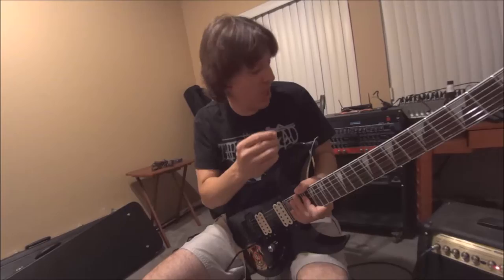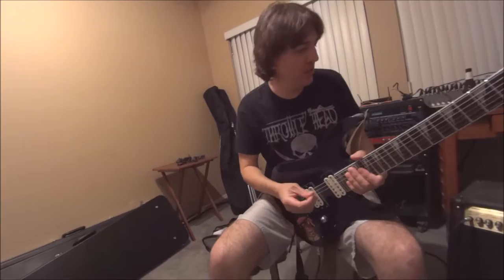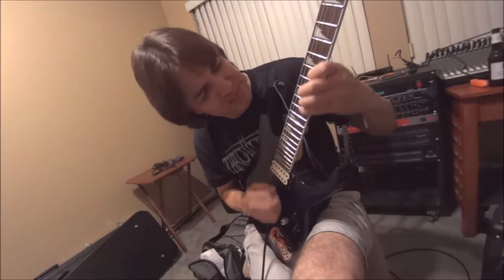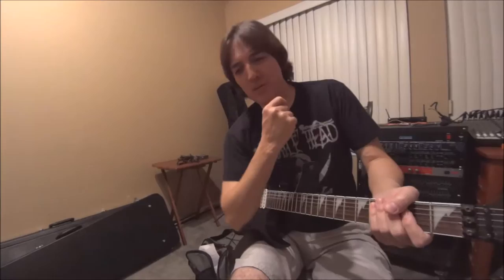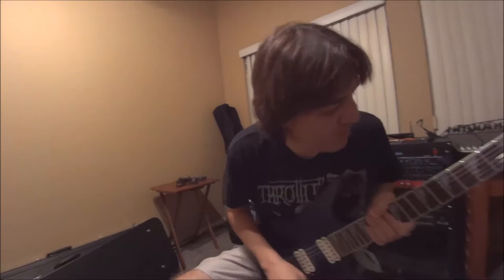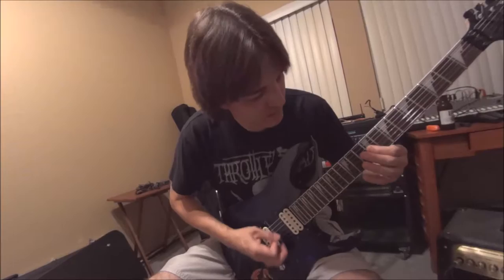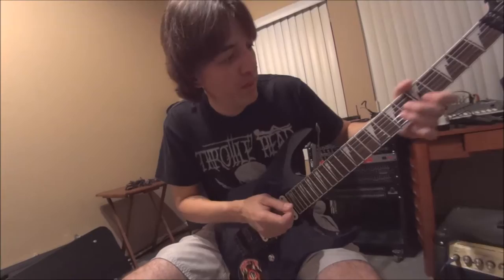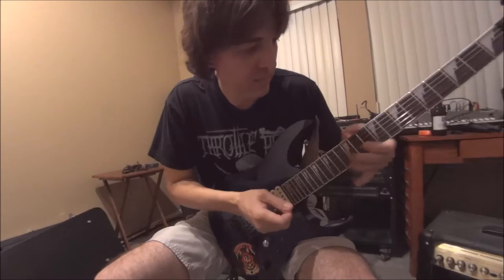Random Musings #1 w/ Horace Miller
Some random guitar musings from Horace Miller